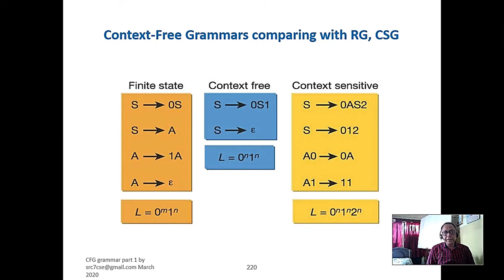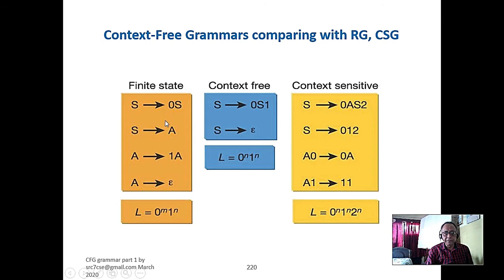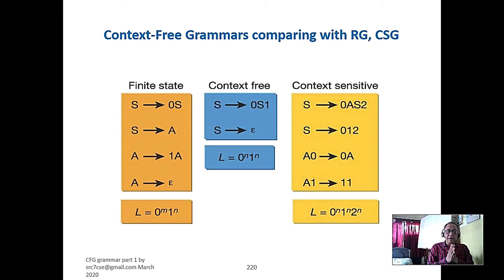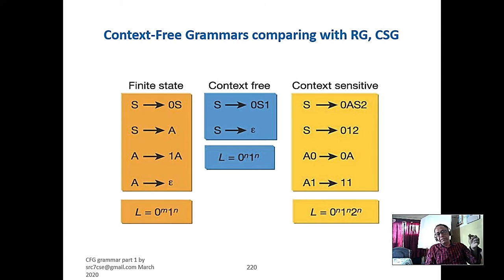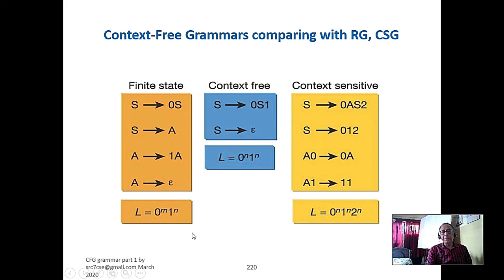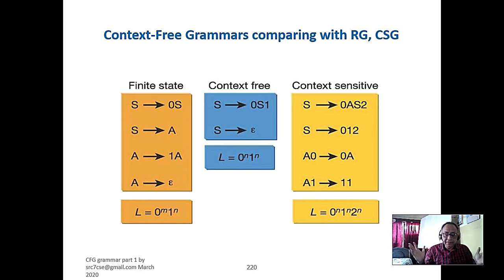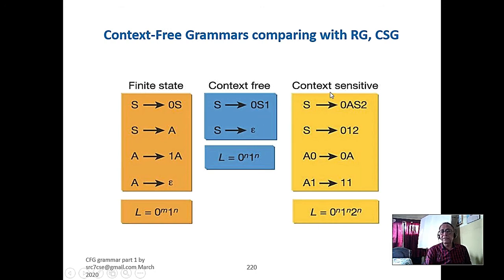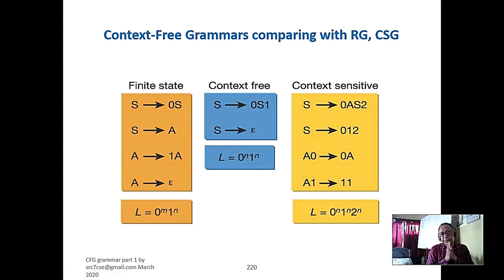L14 Regular (type 3), CFG(type 2) CSG(type 1) Chomsky's grammars introduction. Plz see description.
L14 Regular (type 3), CFG(type 2) CSG(type 1) Chomsky's grammars introduction. 30-Apr-2021